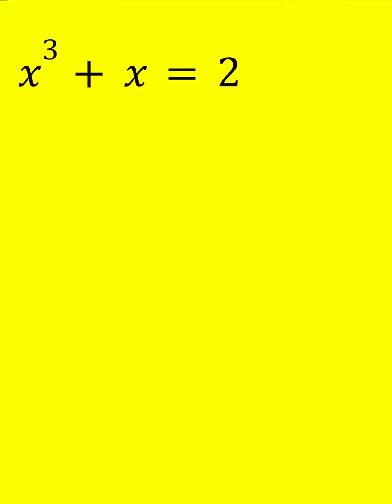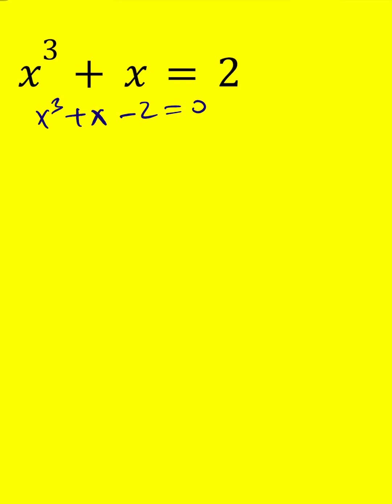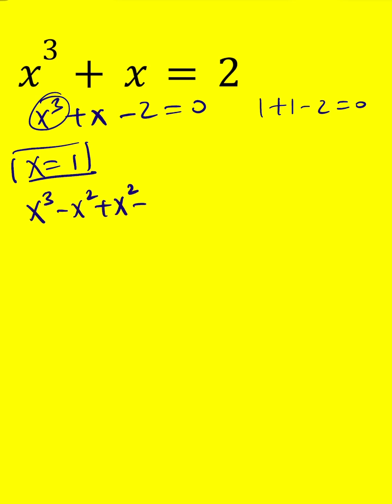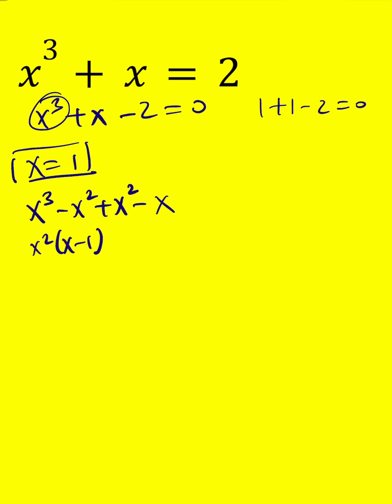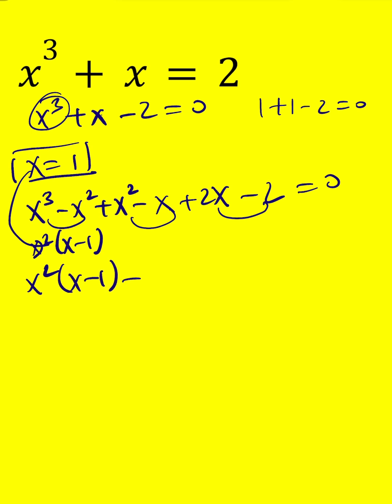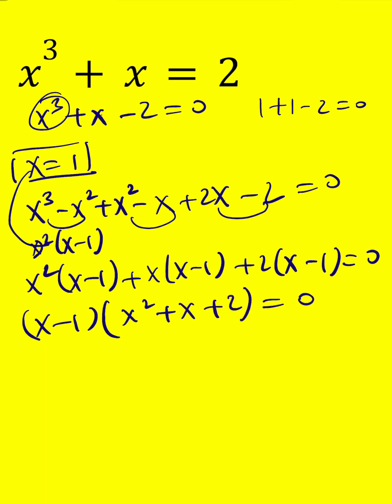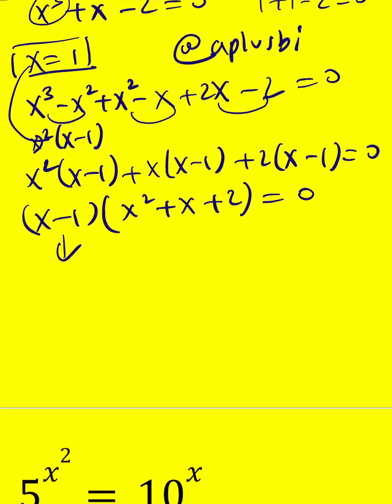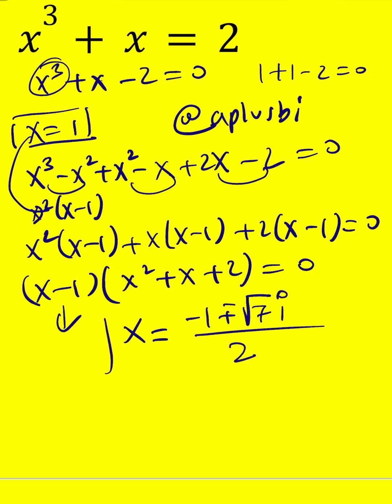This One Has Three Roots?!